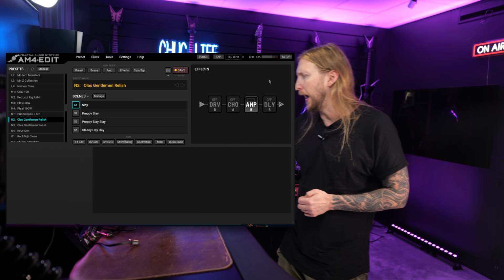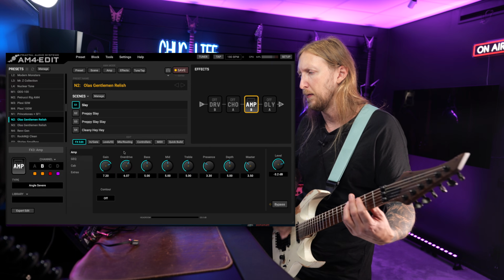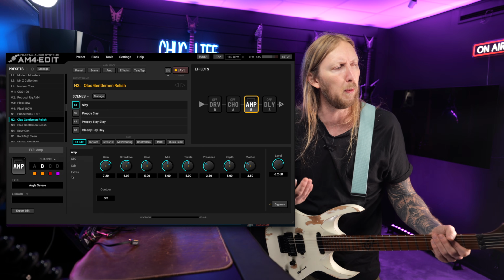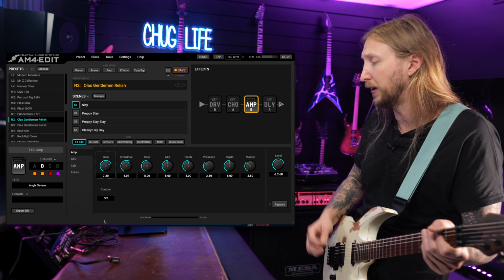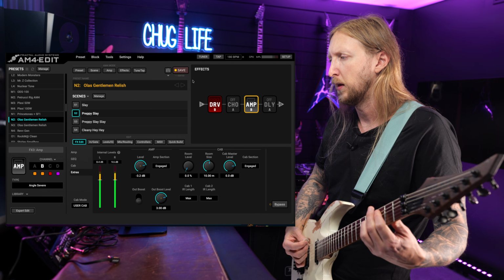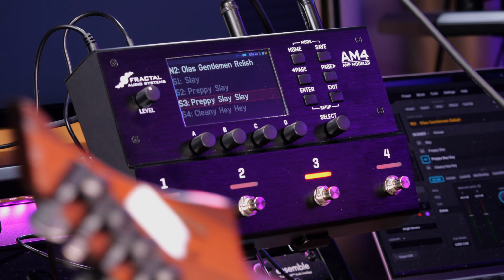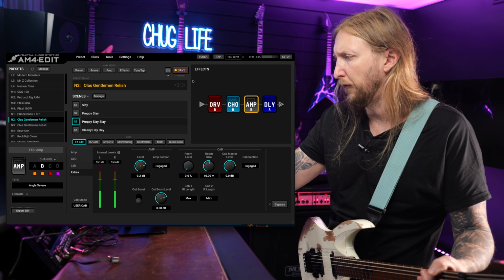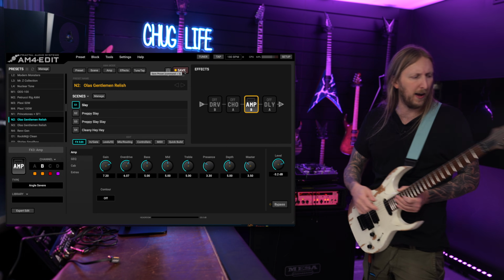IS THIS THE ONE? - Fractal AM4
Trying out the new Fractal Audio AM4. I've been very curious to see if this could be something I could use to replace my Quad Cortex for live use. So in this video I'm demonstrating the metal preset I made for it. Behold it's glory!

00:00 Playing
00:30 Introduction
01:36 Split Output
02:02 Explaining the Blocks
03:03 Direct Metal Tone
04:04 Amp+Cab Block
04:35 Pre EQ to tighten amp
05:04 Direct OD/Metal Tone
05:24 Direct Lead Tone
05:55 Direct Clean Tone
06:27 Metal Tone into 4x12
07:24 OD/Metal Tone into 4x12
08:05 Lead Tone into 4x12
08:25 Metal Tone AGAIN
08:52 Does it sound good?
09:29 Latency?
10:04 Will I change to this live?
10:41 Lack of Touchscreen
11:23 Stereo or not to Stereo
11:58 Preset Download